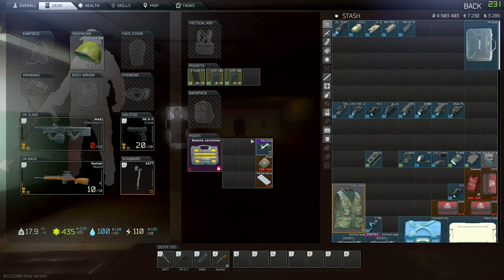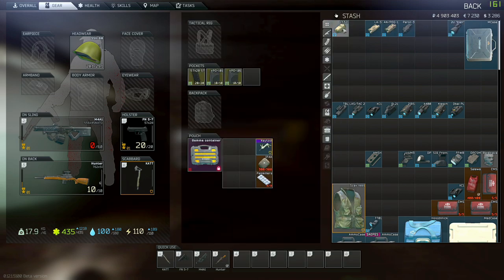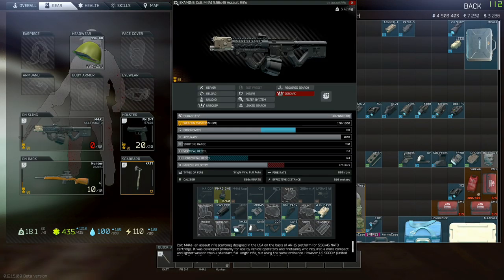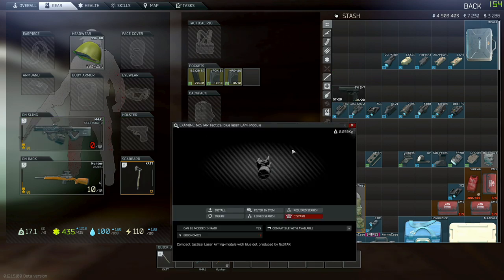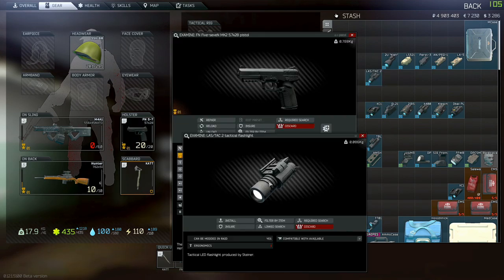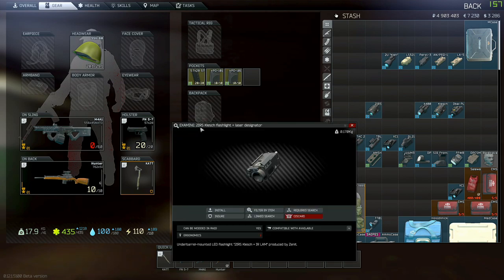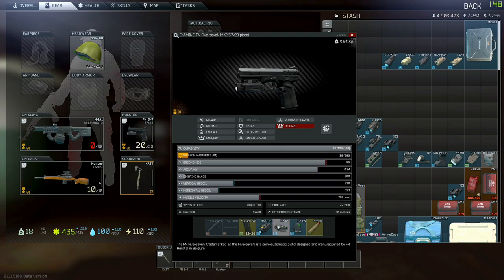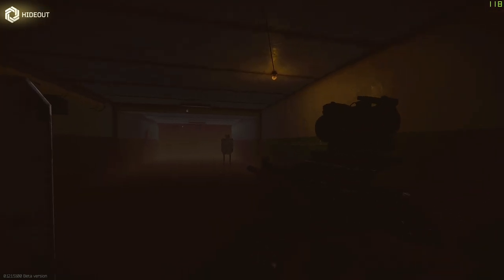Lasers and Flashlights in EFT - Tried them all (Escape From Tarkov .12 patch)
Check below for more info on gear, equipment and so on! God bless!

Nick Bunyun
3300 Hamilton Mill Rd.
Suite: #102-163.

»»» Racing Games (Sim)
Logitech G29
Logitech G Manual Shifter

»»» Video/Photo
Canon Camera
Adapter For lens
Wide lens
Bokeh Lens
Bokeh Lens (cheaper)
My Go-To lens (versitile)
MY NEW CAMERA STABILIZER

»»» Riding Gear
Helmet (offroad)
Helmet (street)
Protective Jacket street/offroad
My boots

»»» What motorcyles do you have?
 · 2010 KTM 450XC-W Champions Edition
 · 2017 Yamaha FZ-09
 · 2018 Apollo X18 (125cc)
 · 2018 SSR 110cc (wife's)

»»» What cars ?